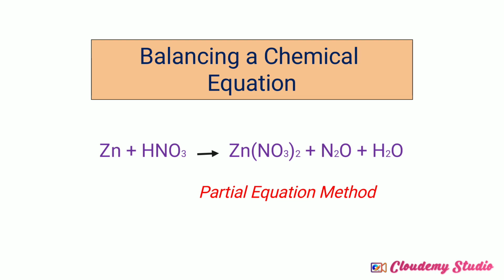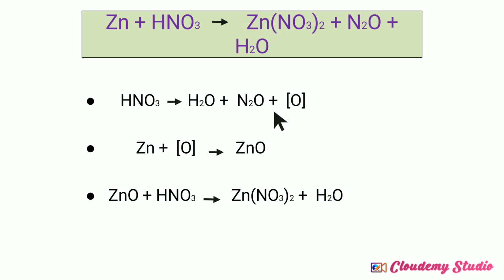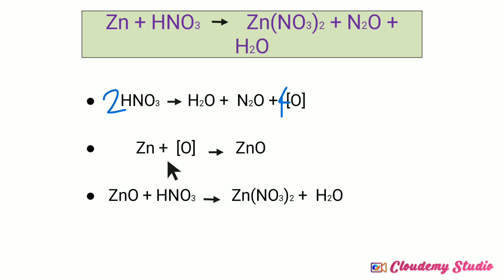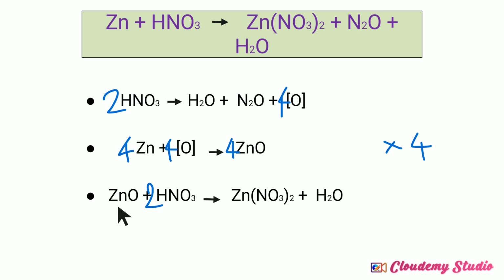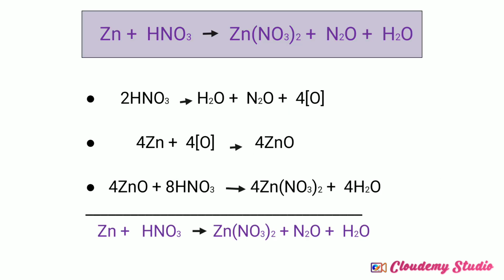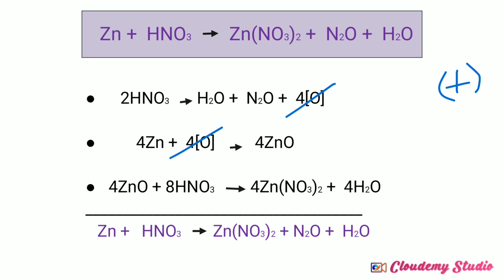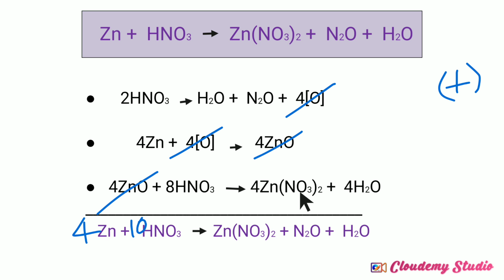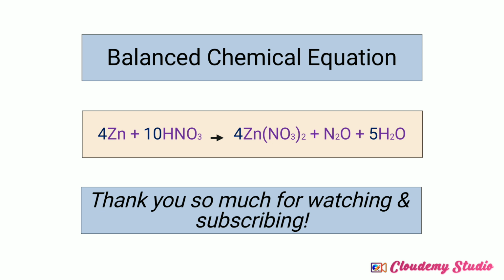How to Balance Zn+HNO3=Zn(NO3)2+N2O+H2O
HOW TO BALANCE Zn + dilute HNO3 Zn(NO3)2 + H2O + N2O Partial Equation Method

The given equation is split into 3 balanced Partial Equations.

HNO3 H2O + N2O + [O]

Zn + [O] ZnO

ZnO + HNO3 Zn(NO3)2 + H2O

Adding the Partial Equations, we will get the final balanced chemical equation.

While adding the equations, same substances on the OPPOSITE SIDES must be CANCELLED but the same substances on the SAME SIDE must be ADDED.